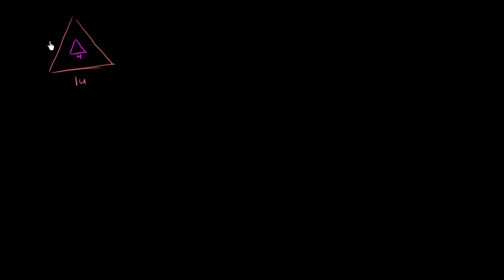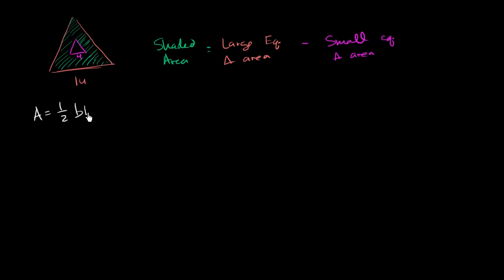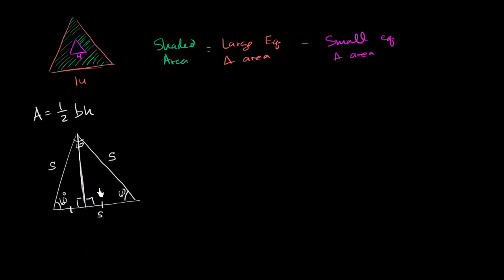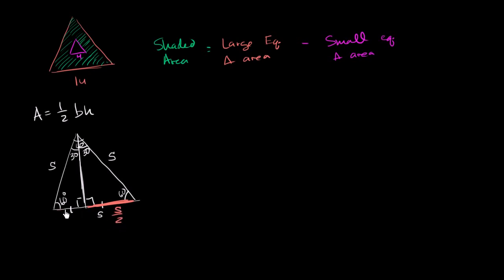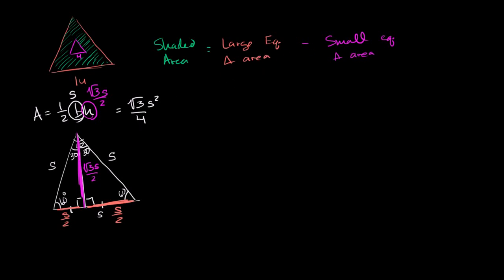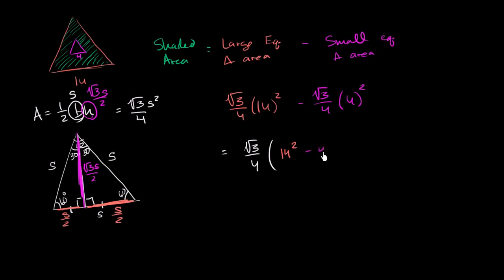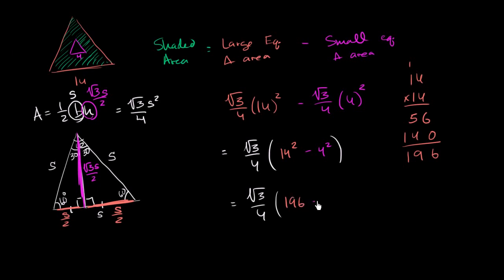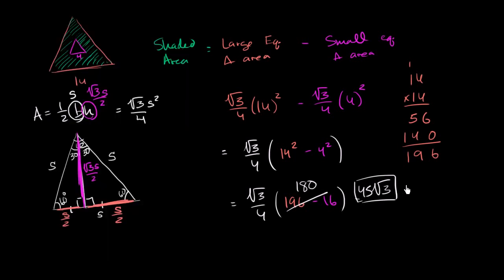Area of shaded region made from equilateral triangles